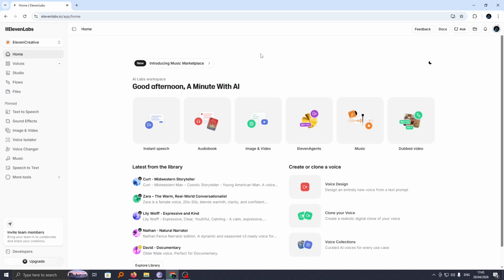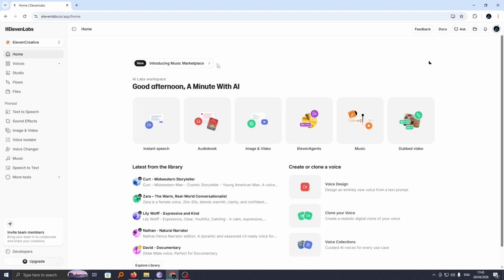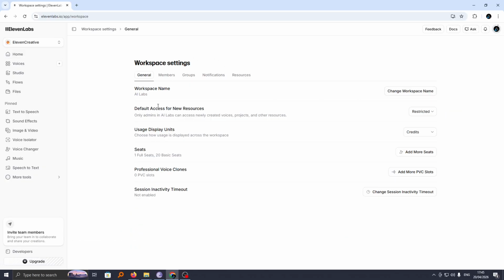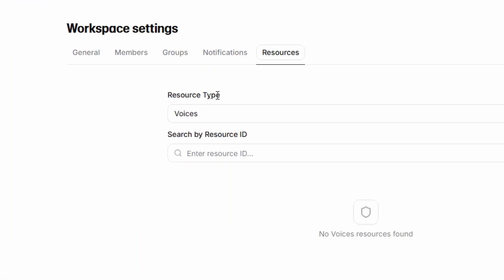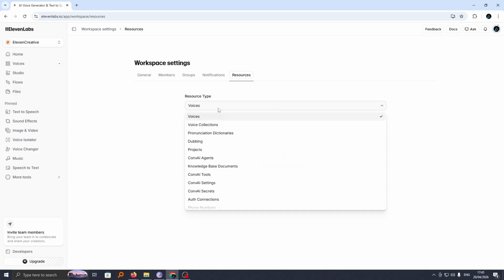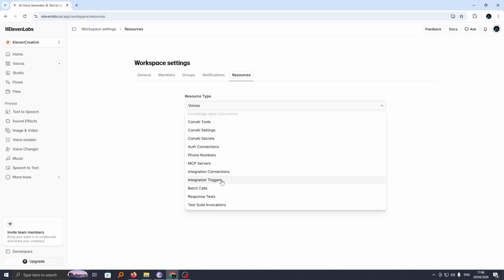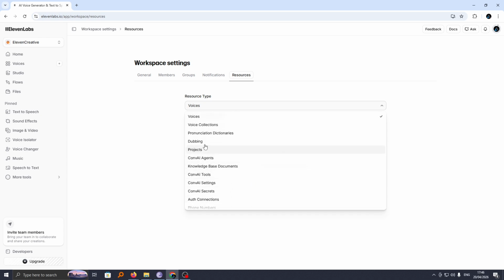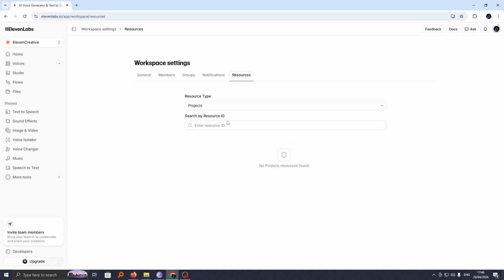How To Change ElevenLabs Resource Type In Workspace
Want to customize your workflow in ElevenLabs? In this video, you’ll learn how to change the resource type in your ElevenLabs workspace step by step.

This simple tutorial will guide you through navigating the workspace settings, selecting the right resource type, and optimizing your setup for better performance and organization.

Watch till the end to discover useful tips that will help you manage your projects more efficiently داخل ElevenLabs.